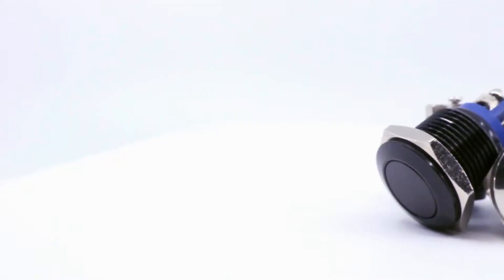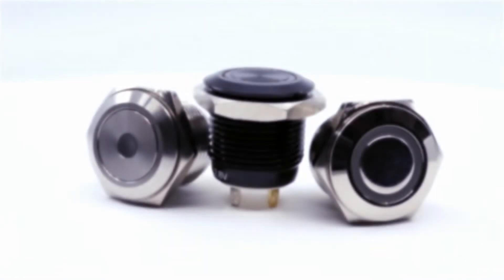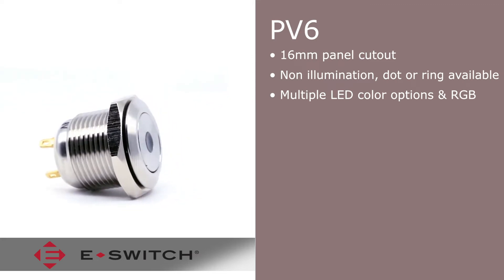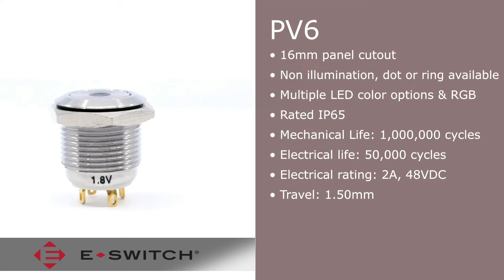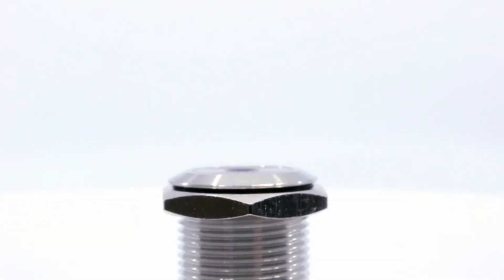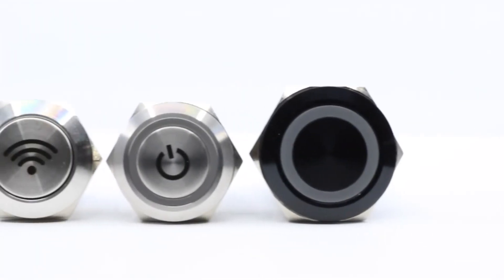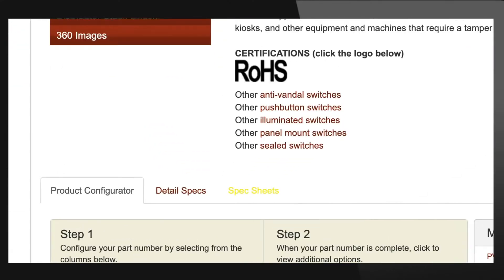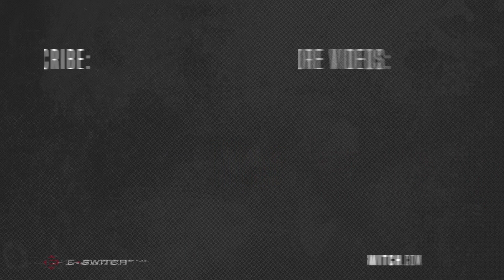E-Switch Featured Switch: PV6 Series Anti-vandal Pushbutton Switch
The PV6 Series illuminated anti-vandal switch now offers an RGB LED option. The RGB LED feature combines colors red, green, and blue to produce over 16 million hues of light, making the color options nearly unlimited. The series already features a long life expectancy, water resistance to IP65 ratings, and multiple illumination options. But now, they are available with an RGB LED option, along with the other LED colors available, which include red, yellow, orange, blue, green, and white.